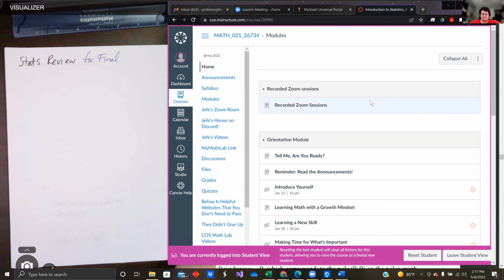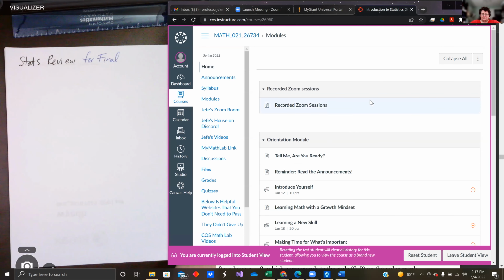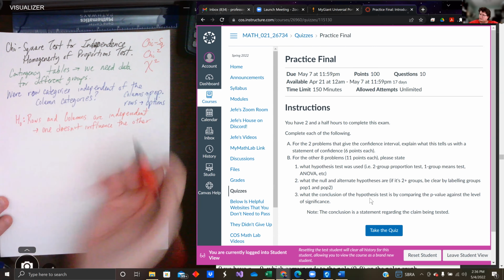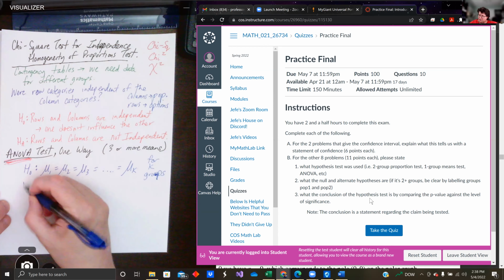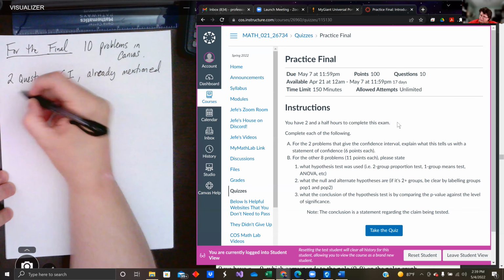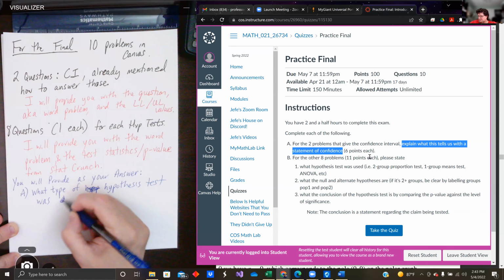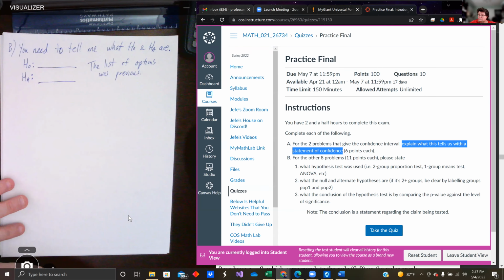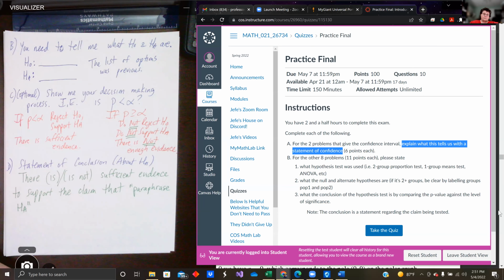M021 Intro to Stats Spring 2022 Final Review and Final Exam Instructions